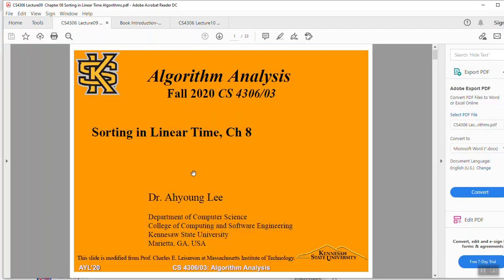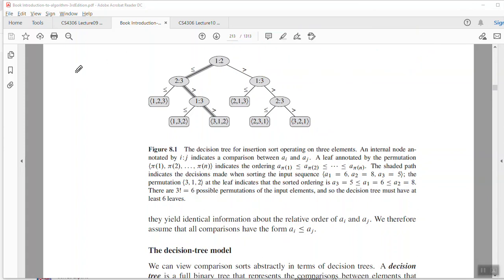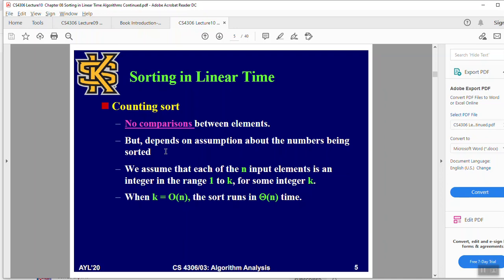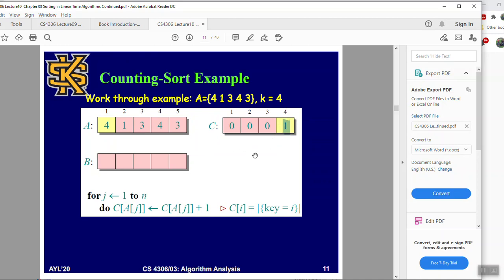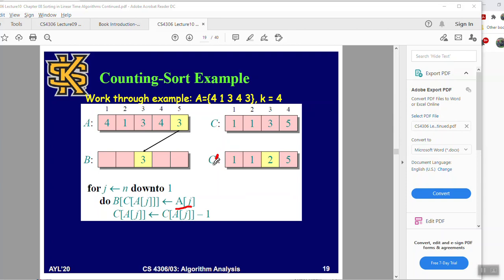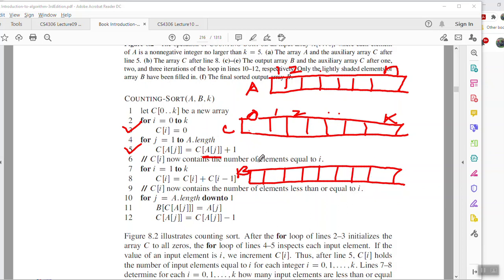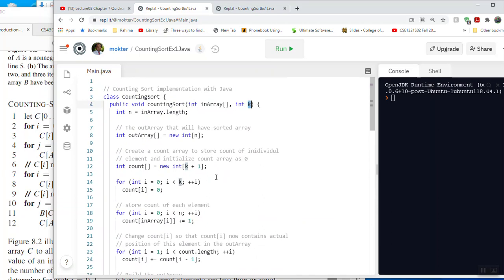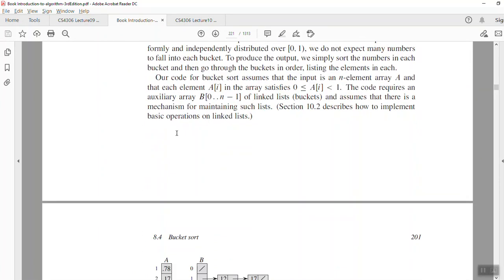L09CS4306W01Sp21 Chapter 08 Counting Sort and Sorting in Linear Time Algorithms